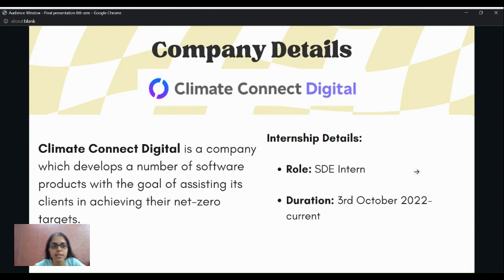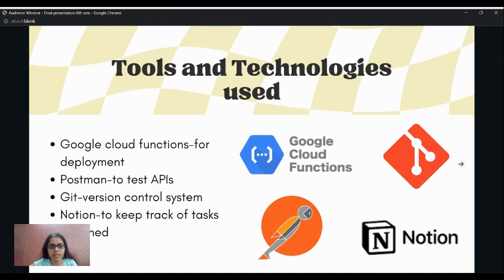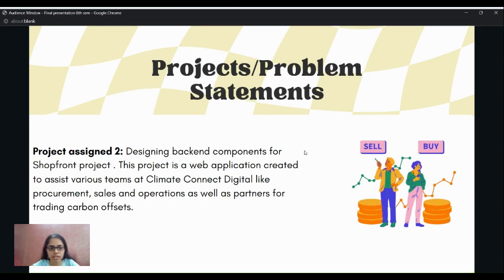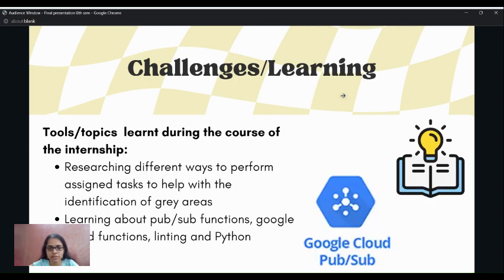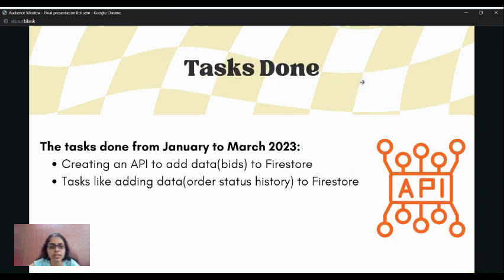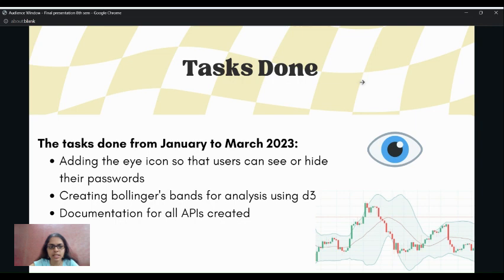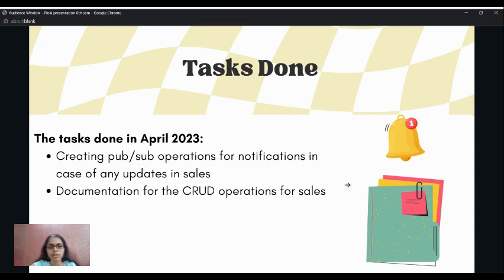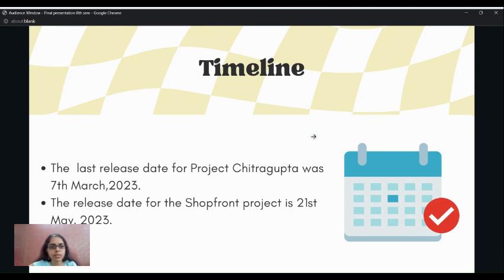8th Semester Internship_Riya Jha_E19CSE303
My internship at Climate Connect Digital